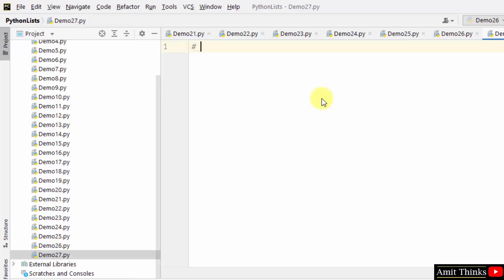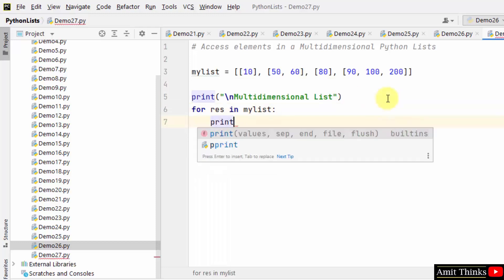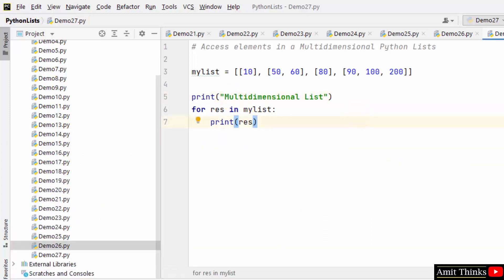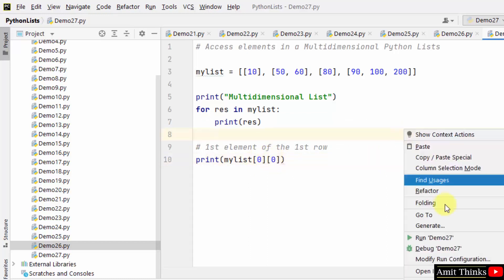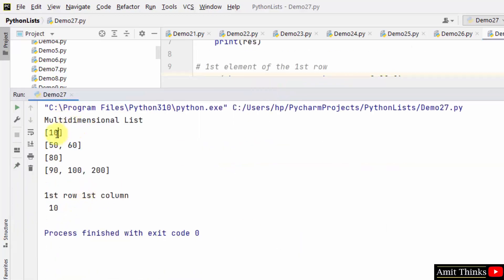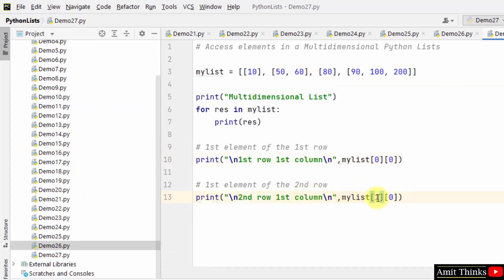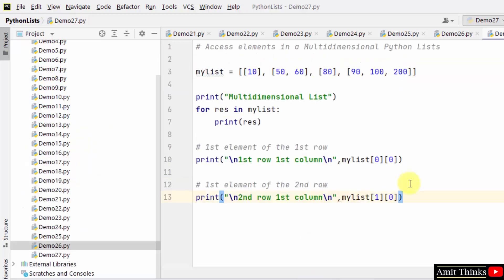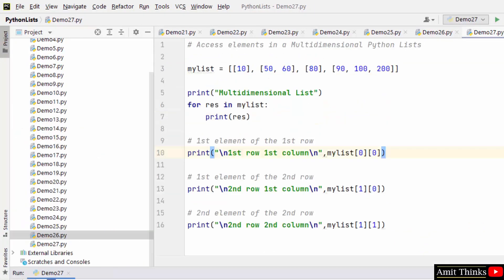How to Access elements in a Multidimensional Python List | Amit Thinks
In this video, learn how to access elements in a Multidimensional Python List. Lists within Lists are known as Multi-Dimensional Lists.